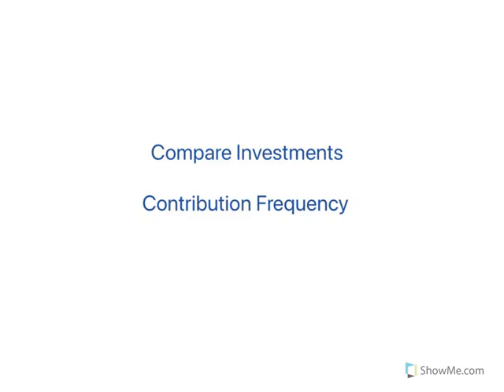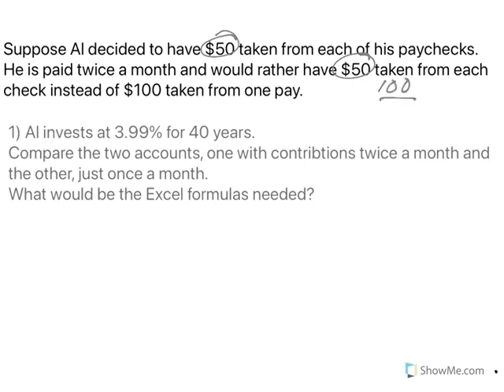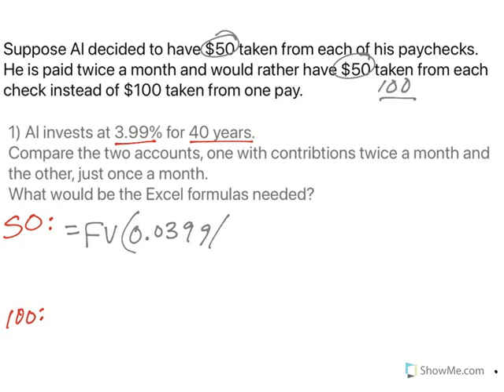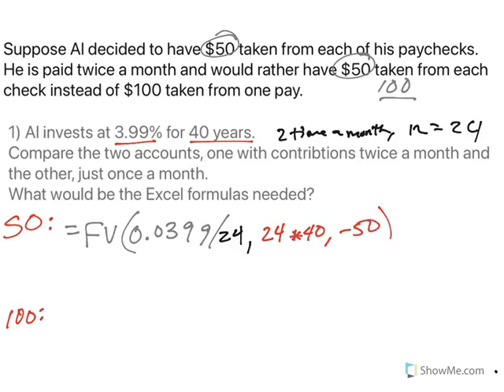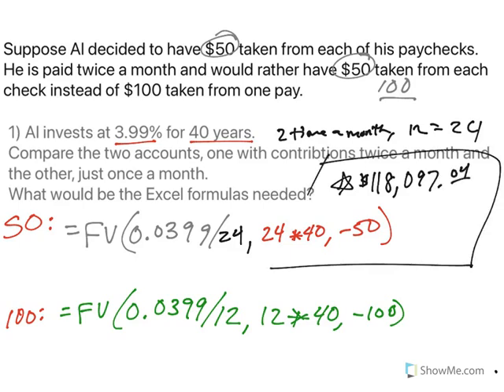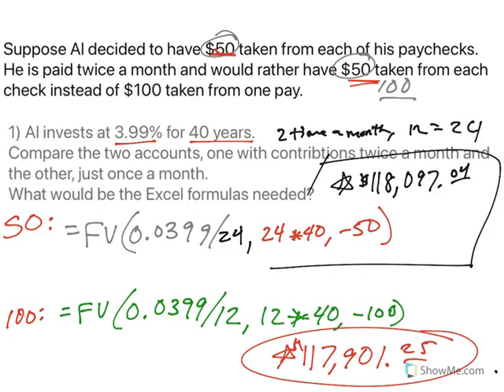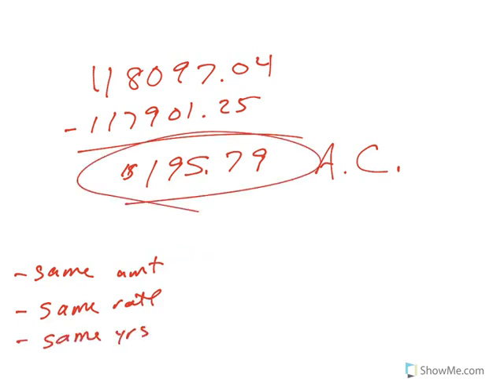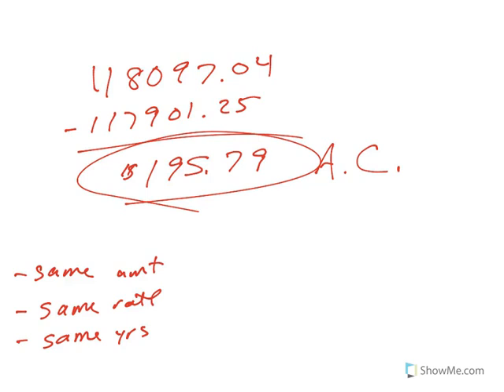Compare Investment Values using Different Contribution Frequencies